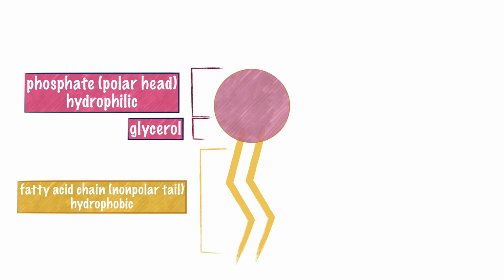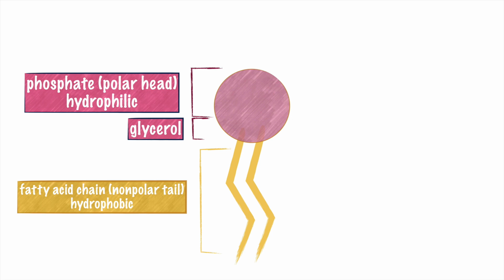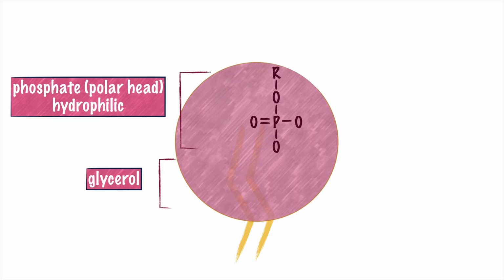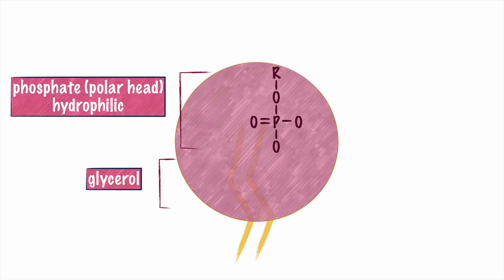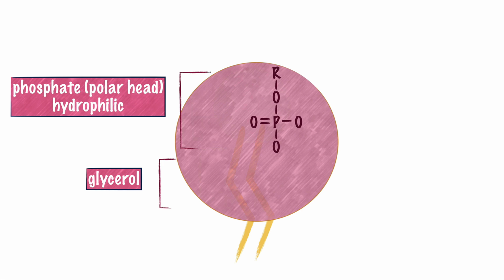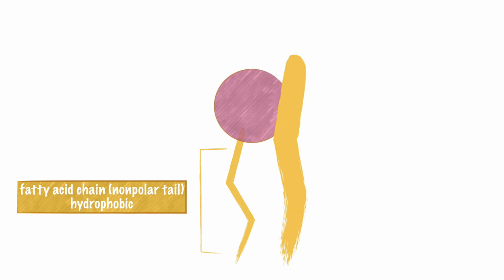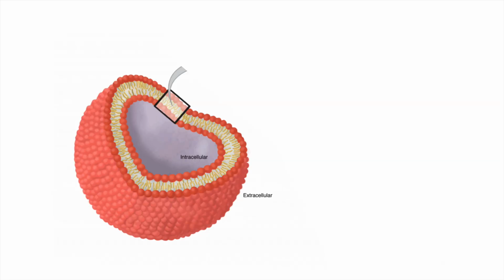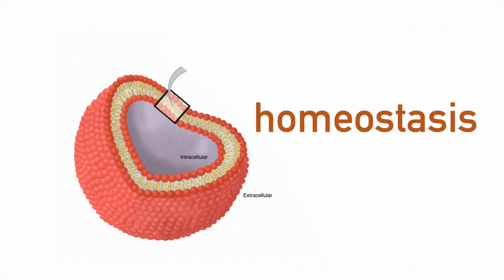phospholipid structure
in this video we break down the structure of a phospholipid